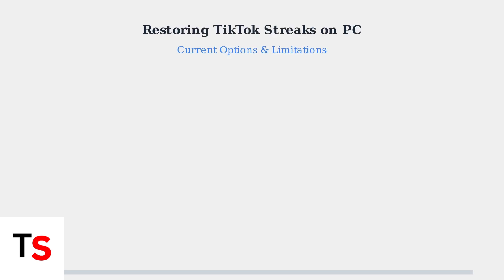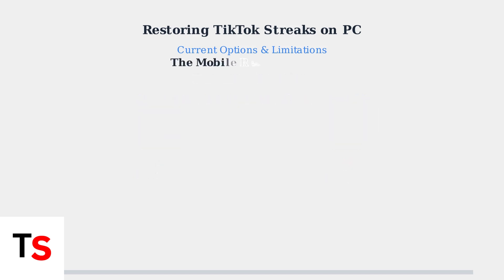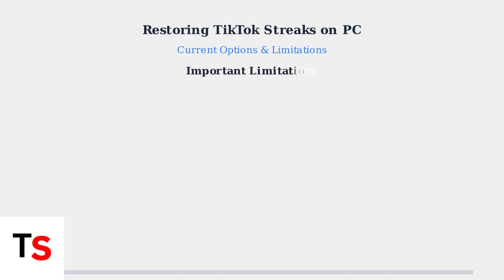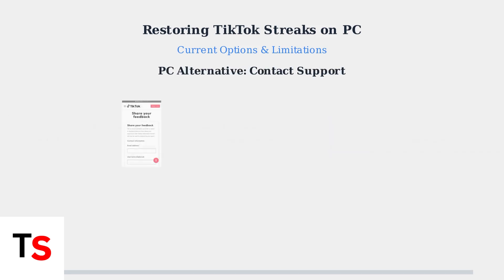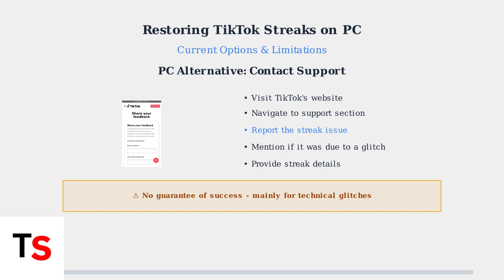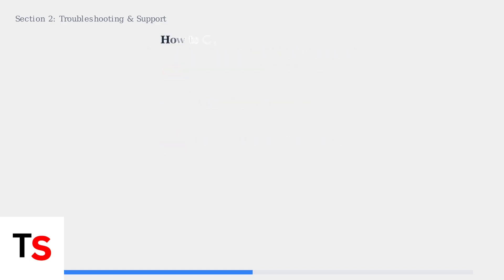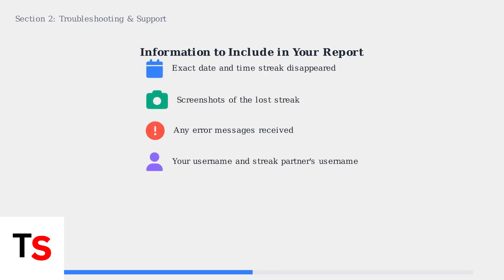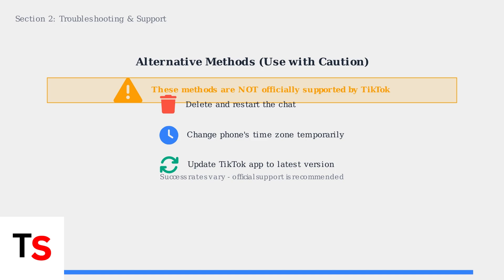How To Restore A Streak On TikTok PC – Fix Streaks Fast (2026)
Discover effective methods to restore your TikTok streak on PC. Follow our step-by-step guide to fix streaks quickly and easily.